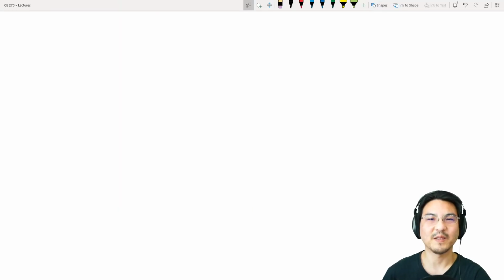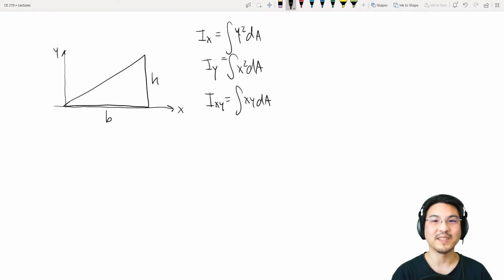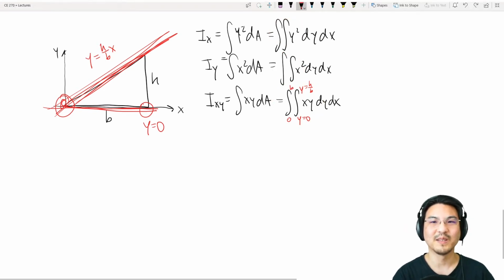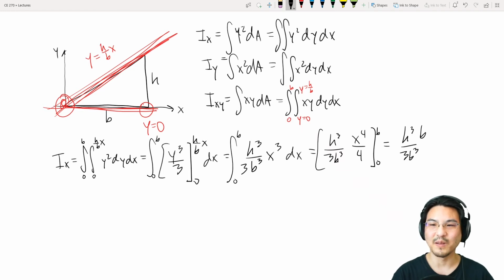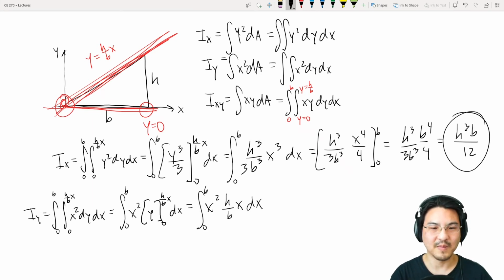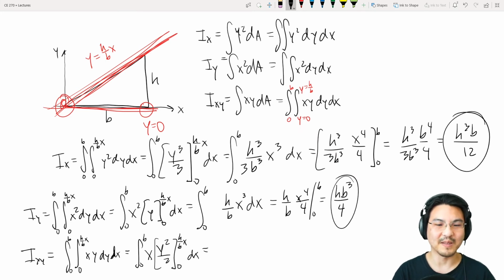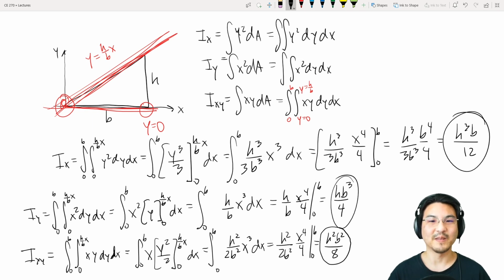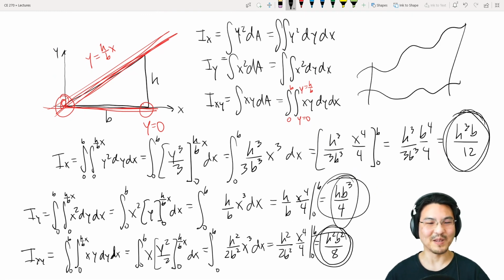CE 270 8.1 Area Moment of Inertia: Example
CE 270